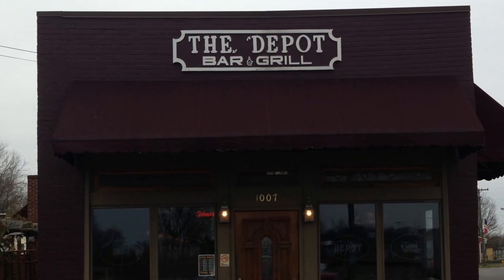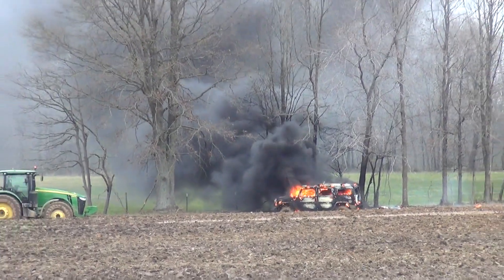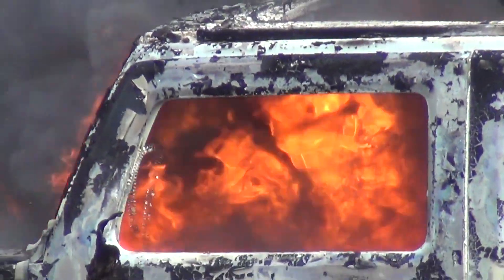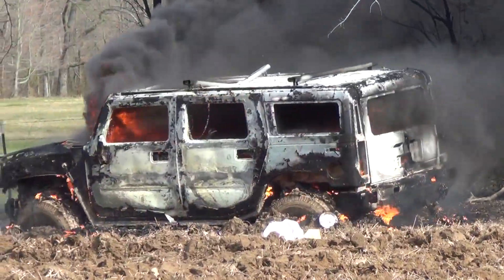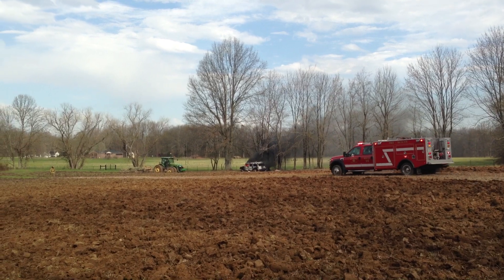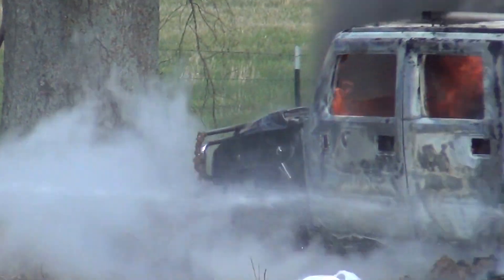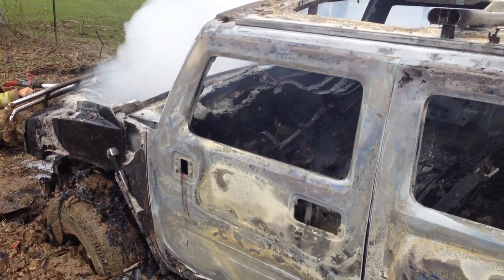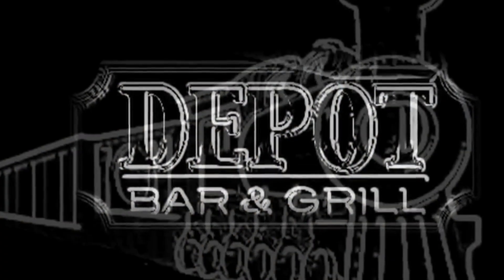Hummer Fire (RAW FOOTAGE) A Total Loss After Fire Tuesday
There's nothing left of an expensive Hummer owned by Baggetts after a fire that may have been started by the Catalytic Converter according to a Baggetts representative. The fire occurred near the intersection of 431 and Borthick around 8:00AM Tuesday